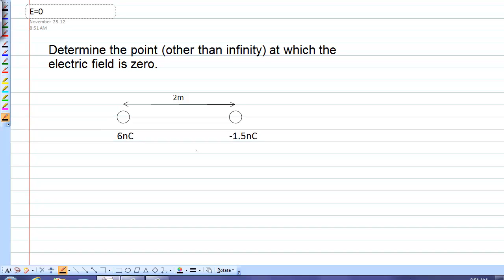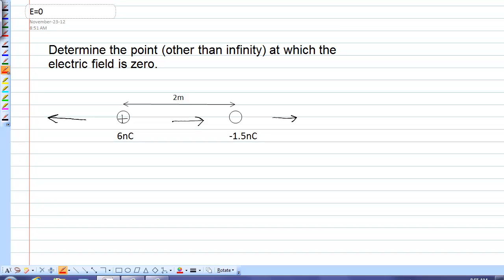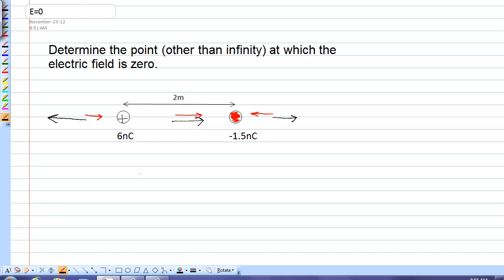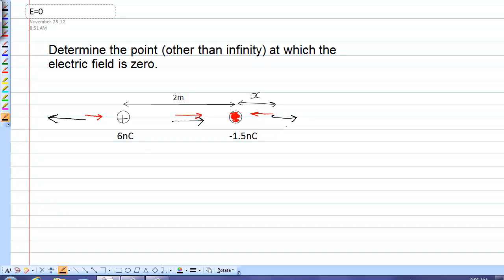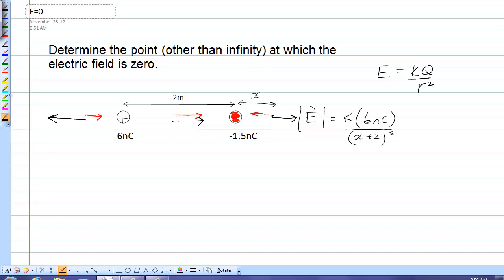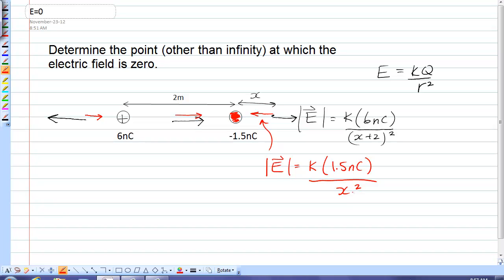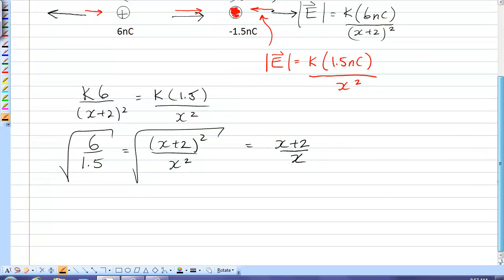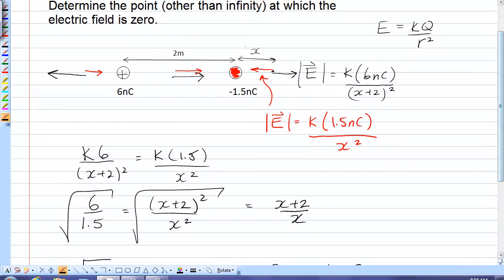Zero electric field between 2 point charges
Where is E=0 for 2 point charges